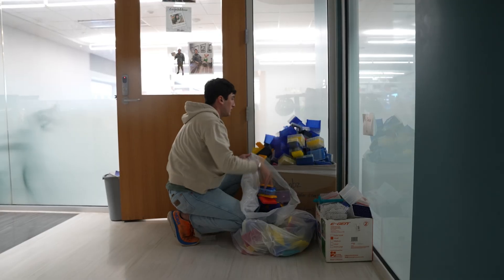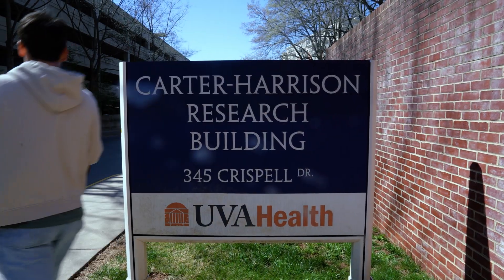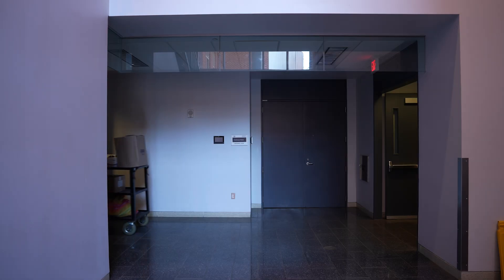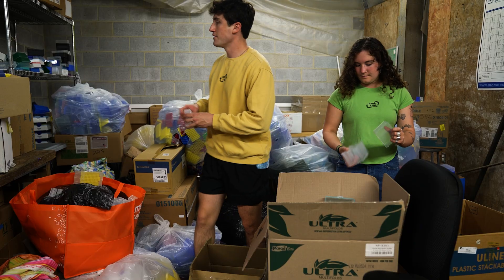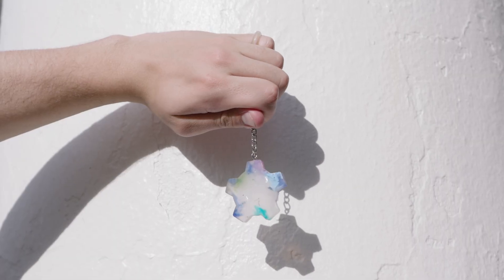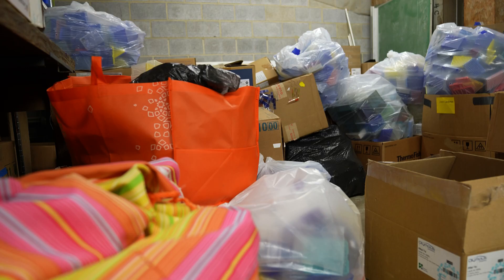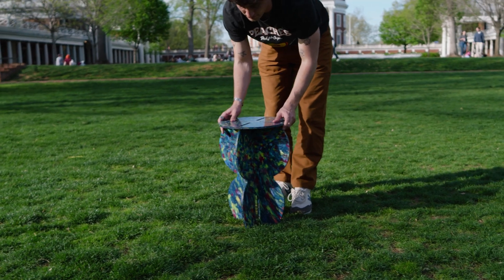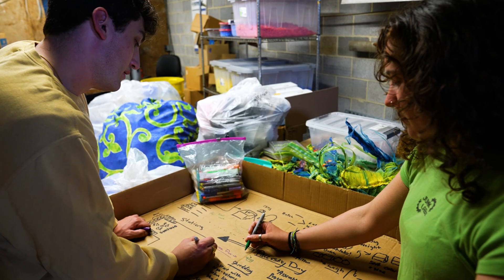UVA Engineering student recycles medical waste into art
UVA doctoral student Zack Landsman co-founded Junk Labz, a plastic recycling program that turns discarded pipette tip boxes used in lab research into functional objects. Landsman, who also earned his undergraduate degree from UVA, hopes to create a model that other college campuses can replicate.